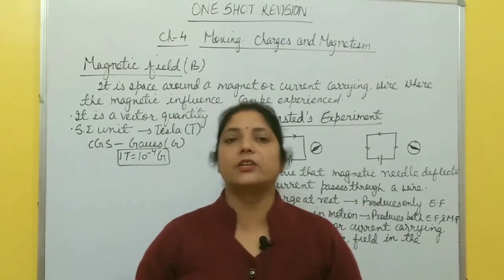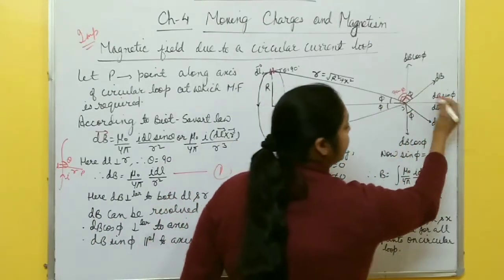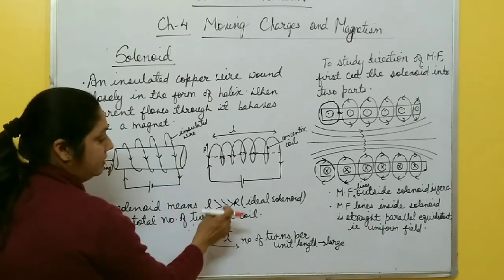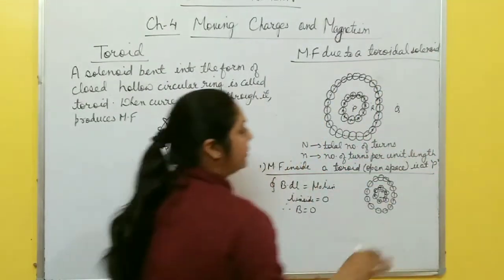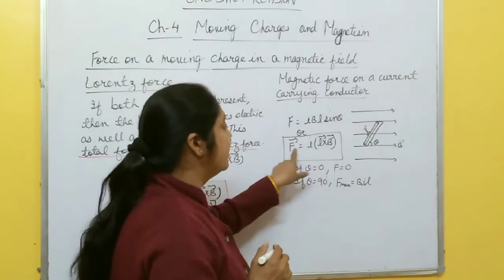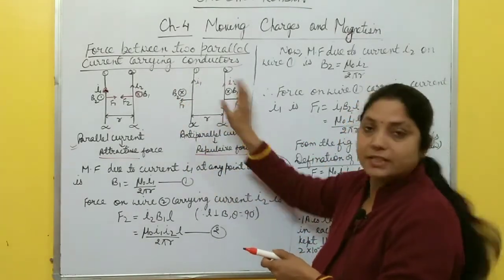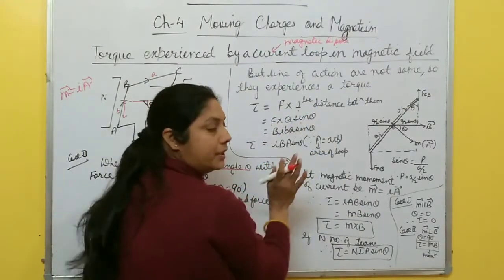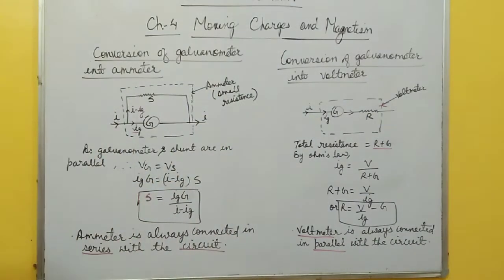ONE SHOT REVISION OF 12 PHYSICS||Ch-4 MOVING CHARGES AND MAGNETISM||CBSE BOARD21-22 (ENGLISH)||NEET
Dear viewers
Watch the full video on Moving charges and magnetism , Class XII in one shot and get a clear concept on this topic which boost up your preparation for board exam 2021-22.